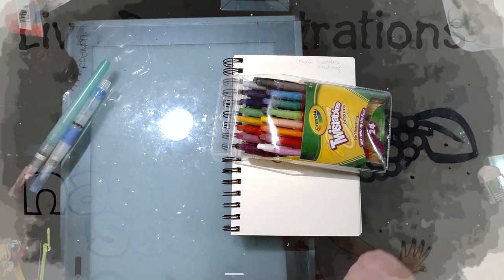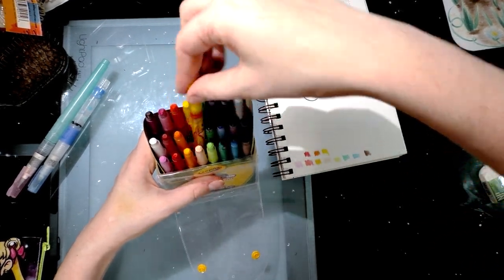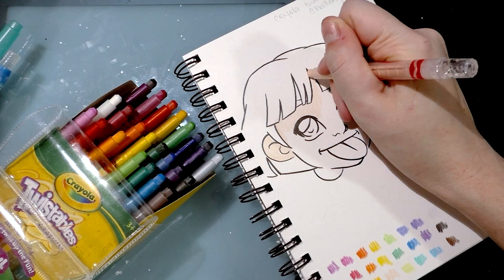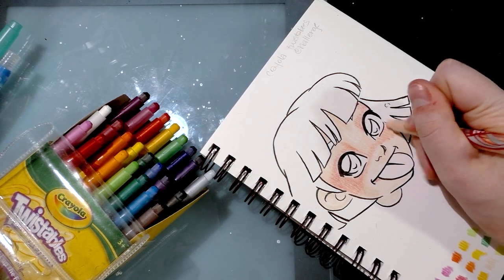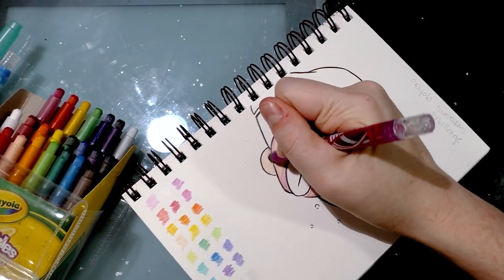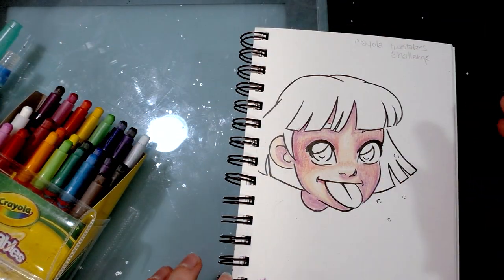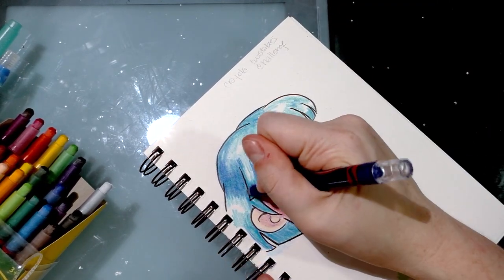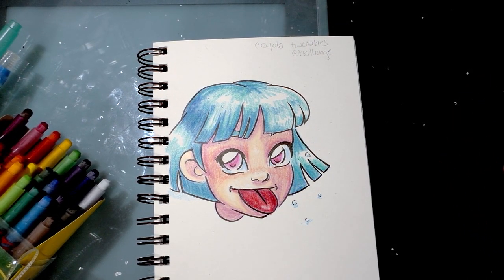Crayola Twistables Cheap Supply Challenge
Hey Artnerds!  Today we're playing around with Crayola Twistables!